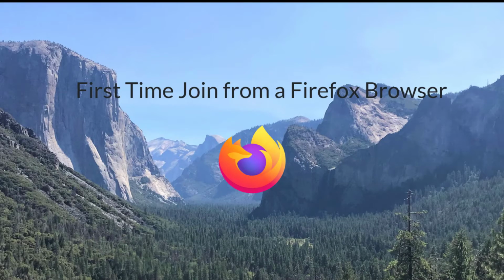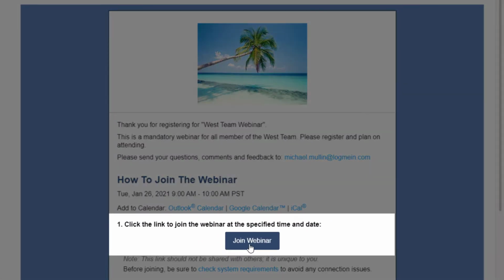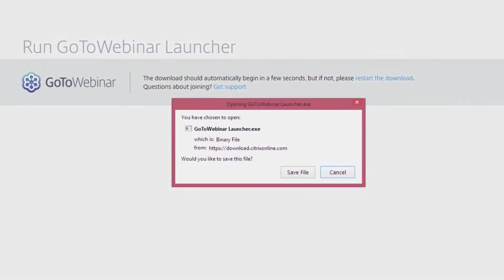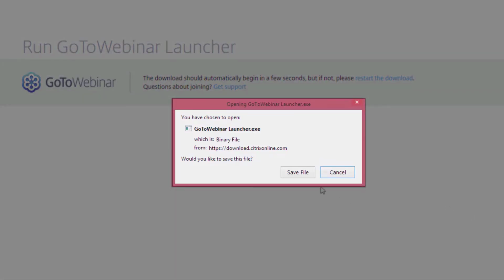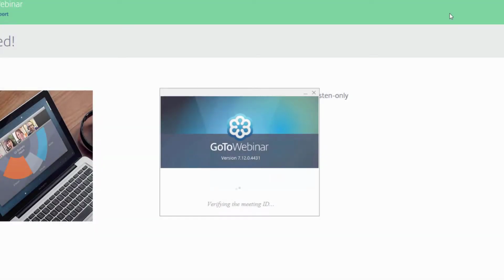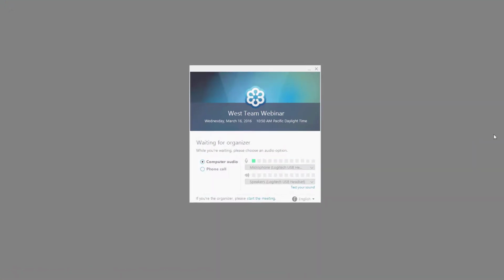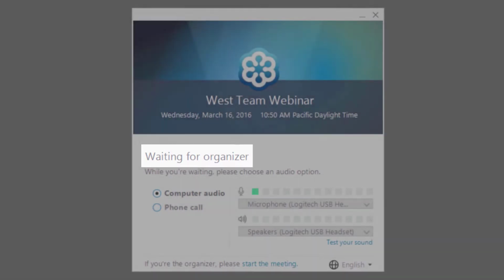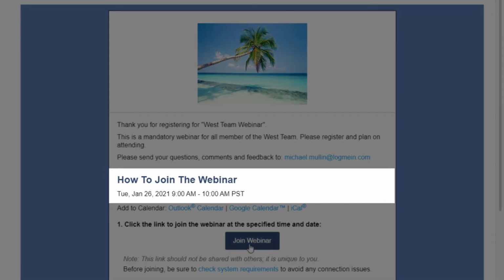GoToWebinar - First Time Join from Firefox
Learn the quick and easy ways to join a GoToWebinar session from a Firefox browser.